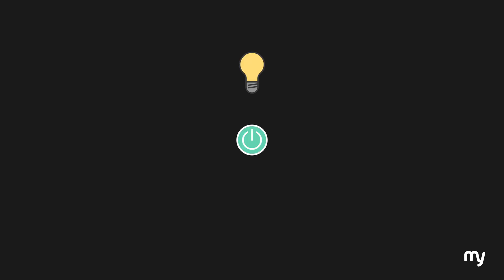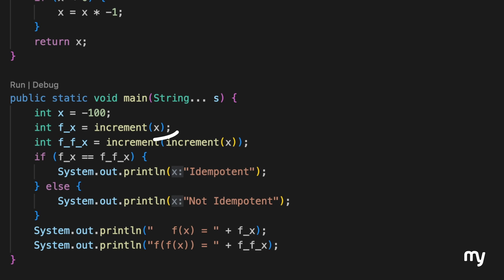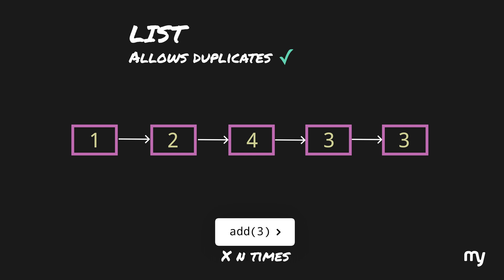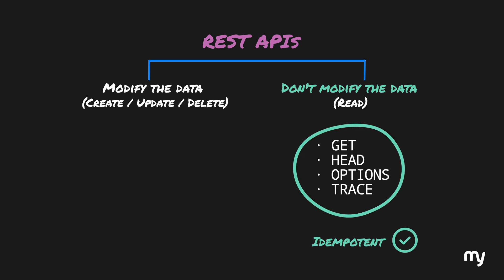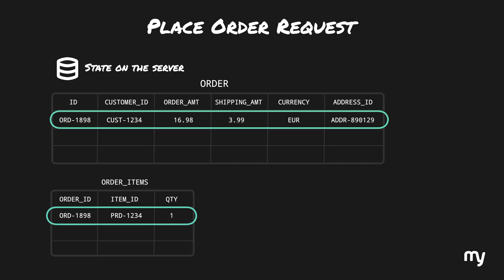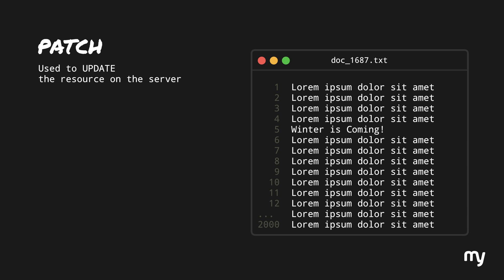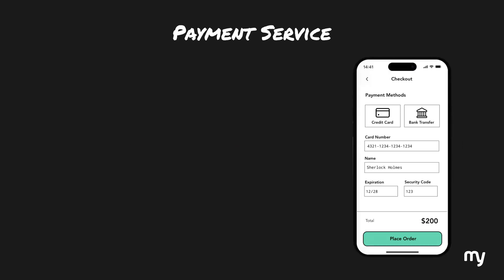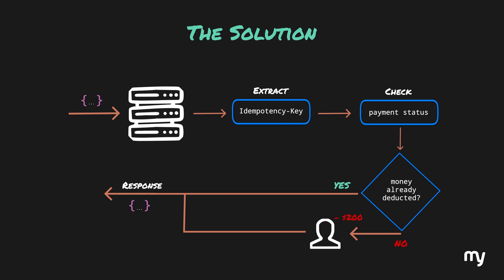Why Payment APIs Can’t Avoid This?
Idempotence is a concept which is widely misunderstood in the field of Computer Science. In this video, we'll talk about the basic concept of Idempotence, how and why is it used in REST APIs, comparison of PUT vs POST and some real world examples from very real applications.

Timeline:
00:00 Intro
00:41 What is Idempotence?
02:02 Idempotence in Code
04:10 Idempotence in Functions
07:16 Idempotence in REST
09:14 PUT vs POST
11:10 DELETE Method
12:25 PATCH Method
14:34 Idempotence in Real Life